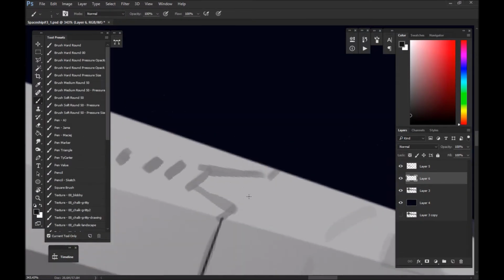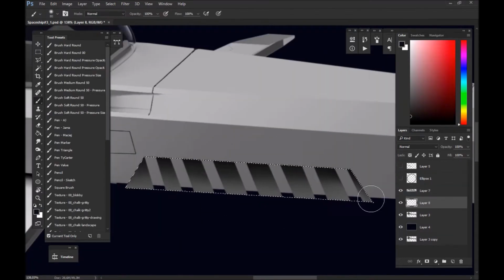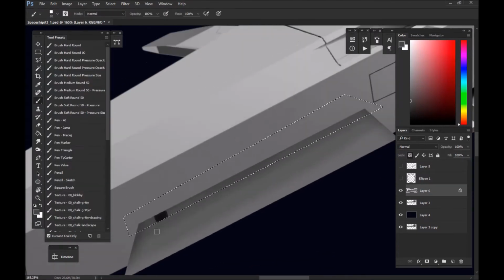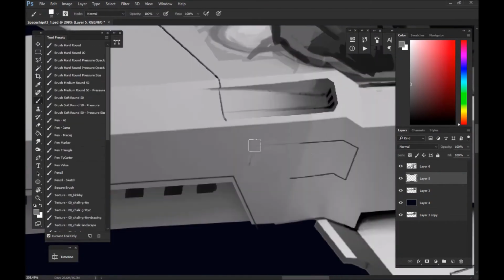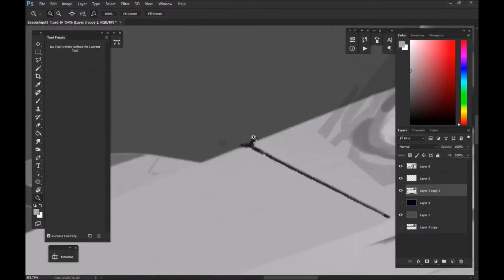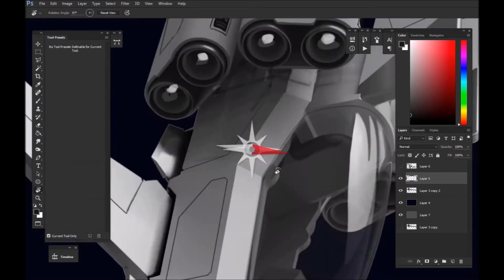Concept Journey - 10 - 3D Spaceship Paintover - Concept Art Timelapse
Description of the video content.

Hello, I'm André Pelaes, a Concept designer from Brazil. Welcome o my channel, in here you will find videos of concept design focused on vehicles and hard surface design.

Song: Into the depths - jingle punks